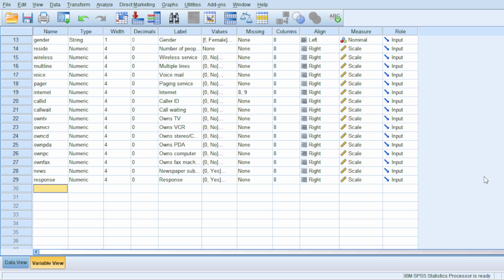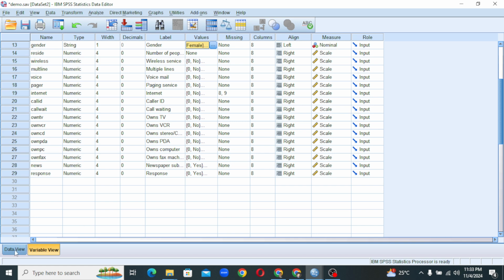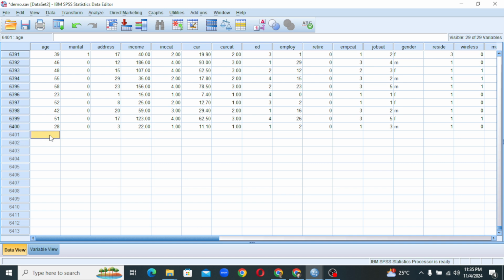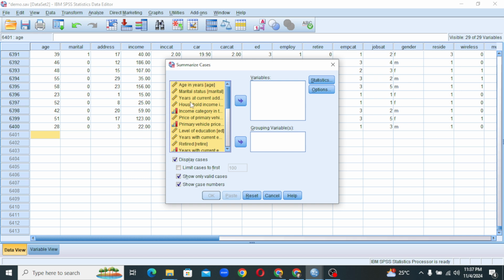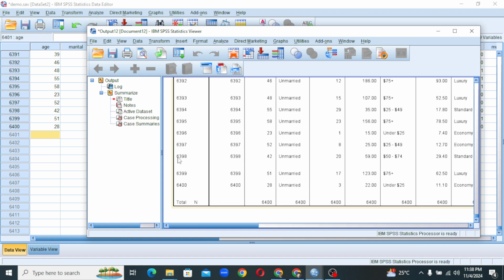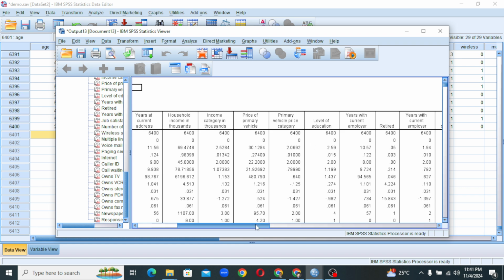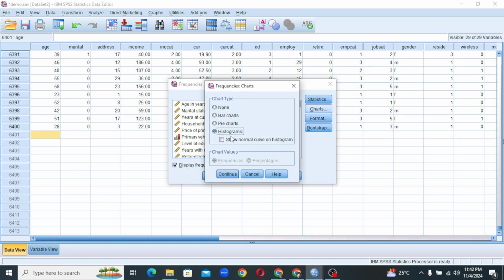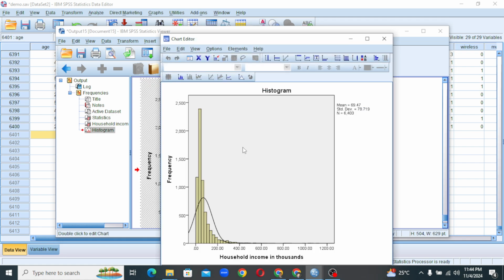SPSS 2 - Add Variables, Enter Data etc. 📊💻😃📚🎓 Video Guide